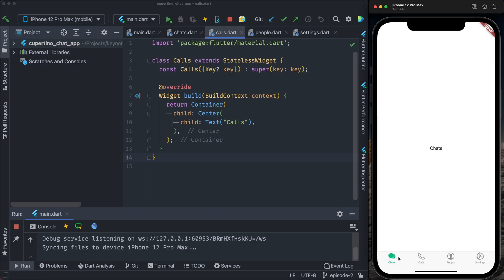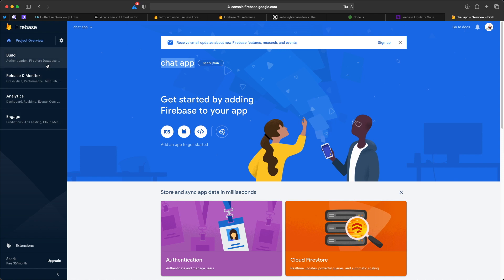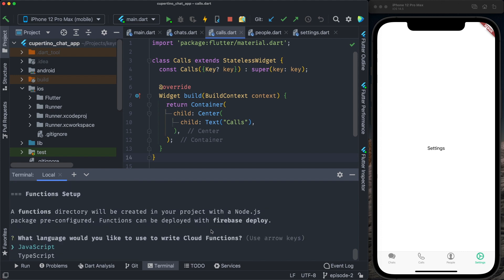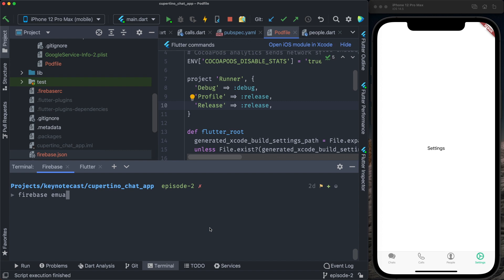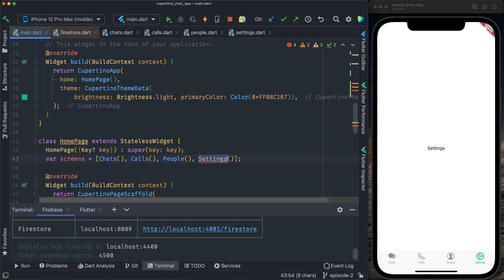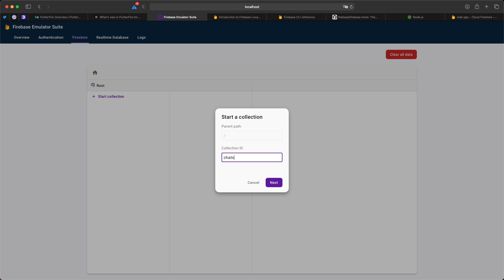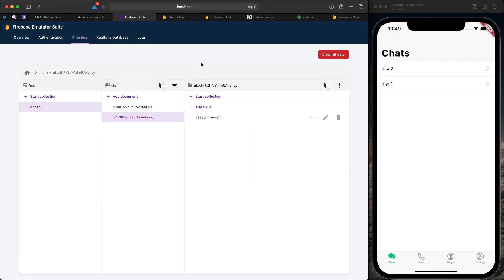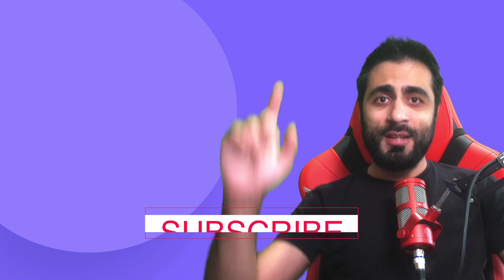Easy Flutter Firebase Firestore - Flutter Chat App Firebase #2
You will learn how to configure Firebase Firestore (Real-Time Database) to be used in Flutter Cloud Firesotre Chat App. You will learn to set up and use Firebase Emulators on Flutter Cloud Firestore Chat App. Firebase Cloud Firestore is the newest real-time database that has an official integration with flutter.

This is a flutter 2 Firebase Tutorial, a complete and compact Firebase Firestore Flutter Tutorial. We cover Flutter App Development with Cloud Firestore Integrations and perform Firestore Query to get data into Flutter Chat App.

With Firebase you can integrate out-of-the-box a backend using Firebase Cloud Functions and a Database using Cloud Firestore into your Firebase Flutter App. Take your Flutter App development to the next level by focusing on the business aspect of the App and leaving all the operational aspects to Firebase.

Since Firebase was launched, I got addicted to it. Firebase is always improving, now with Firebase Emulators, I don't worry anymore to reach out of the free plan during Firebase Flutter App Development and Testing.

git fetch origin episode-2
git checkout -b episode-2 origin/episode-2

🚀 Supercharge Your Programming Journey with Springboard! 🚀

👎🏻 if you don't like